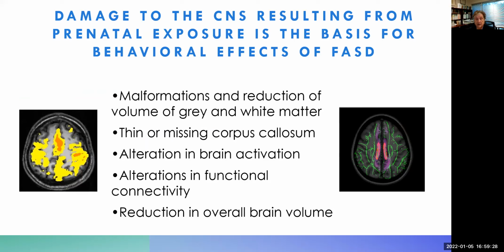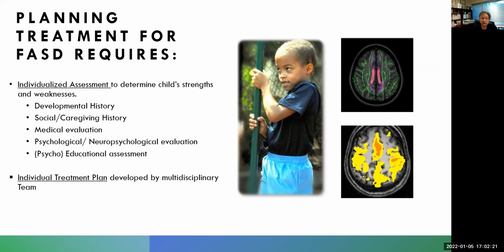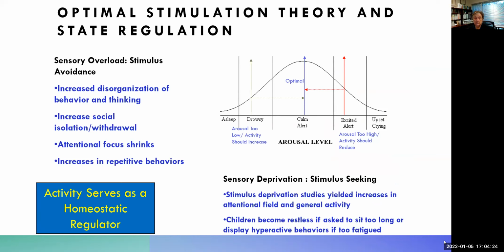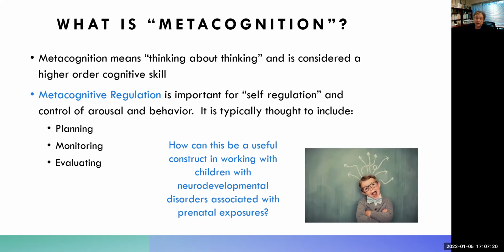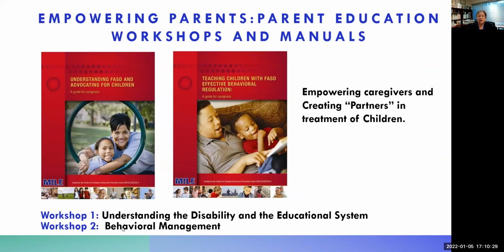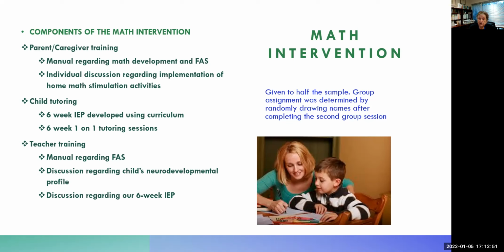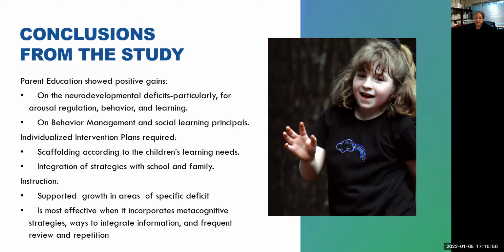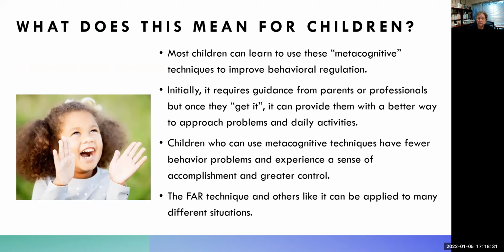Interventions Following Prenatal Exposures: The Case of FASD | Claire Coles, PhD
To learn more about the risks of drinking alcohol during pregnancy and the prevention of FASDs and other alcohol related birth defects you can visit msacd.emory.edu or call MotherToBaby Georgia toll free at .